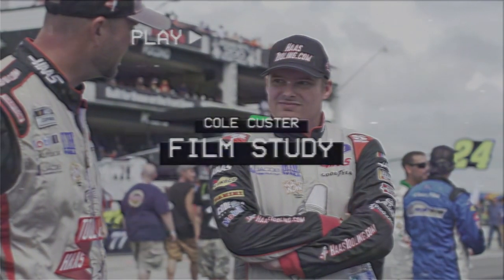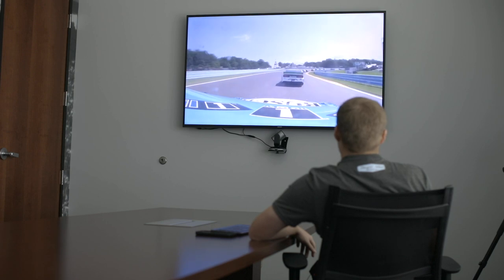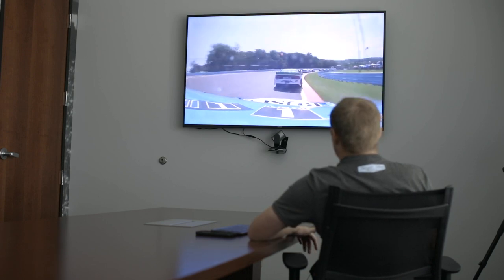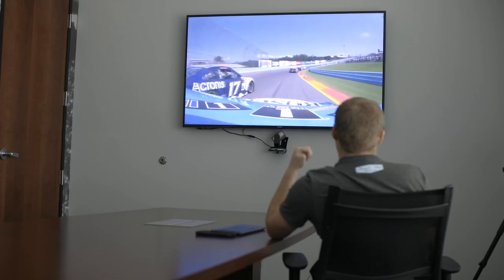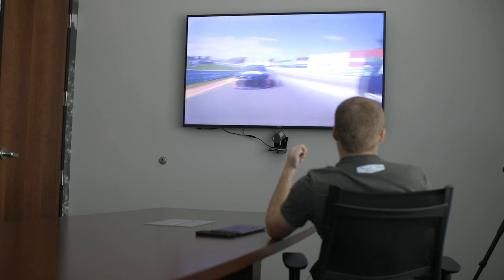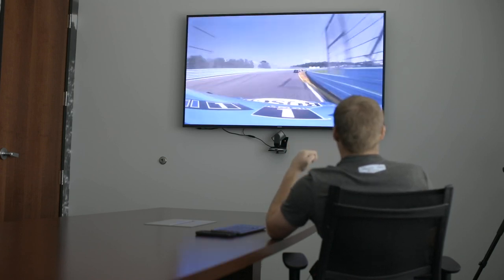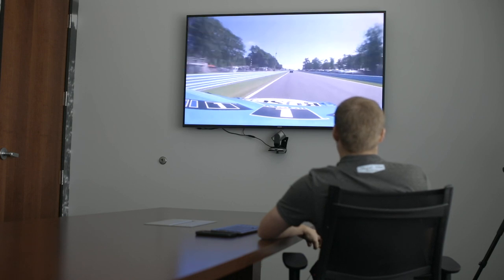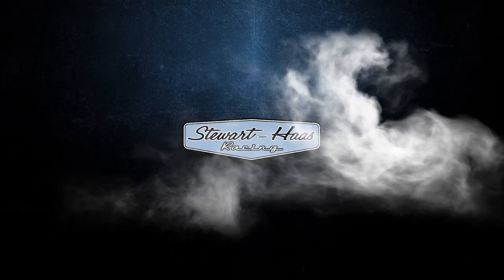NASCAR Film Room: Watkins Glen | Cole Custer | Stewart-Haas Racing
NASCAR Driver of the No. 41 Stewart-Haas Racing Ford Mustang, Cole Custer, takes you through the twists and turns of Watkins Glen. He breaks down what it takes to be successful and why this track can catch up to you quick if you're not careful.